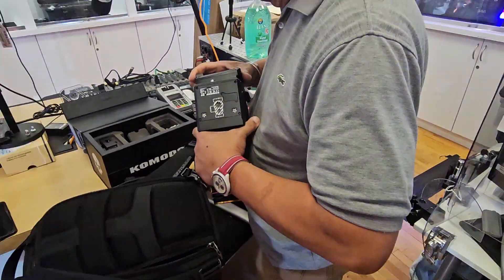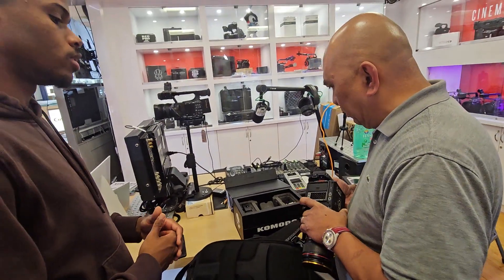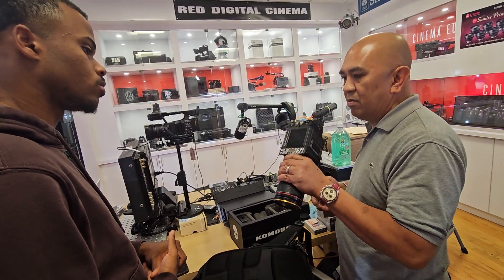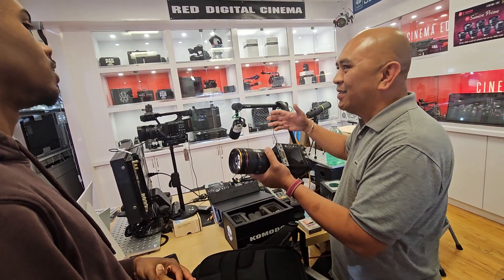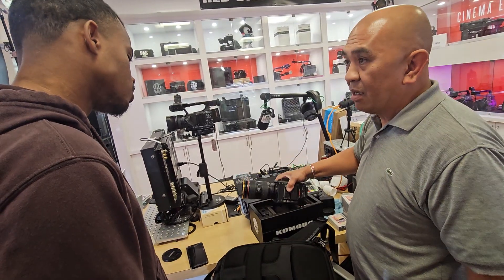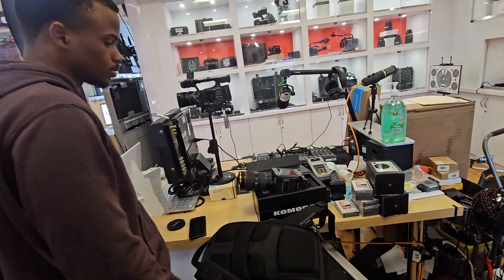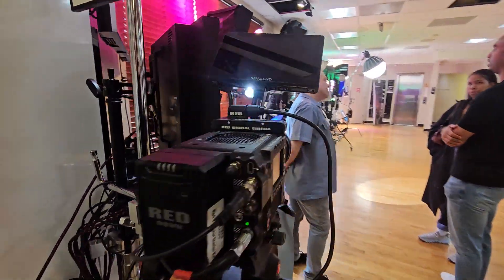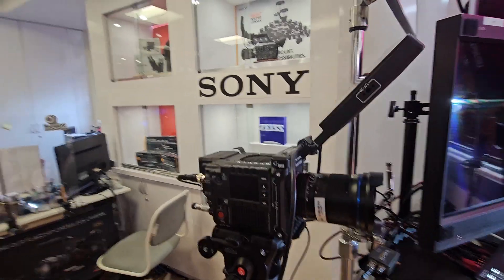June 3, 2024